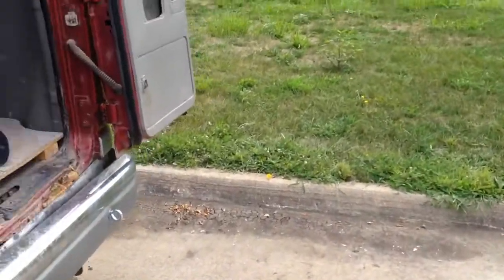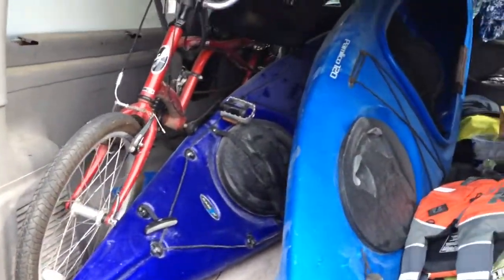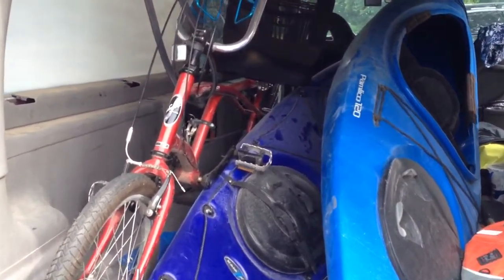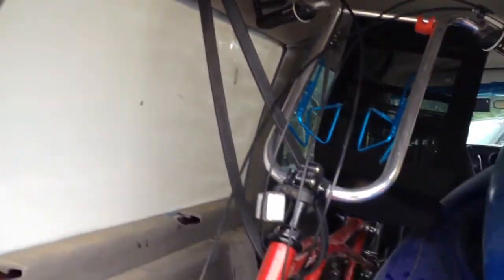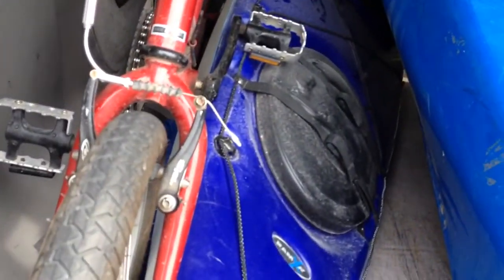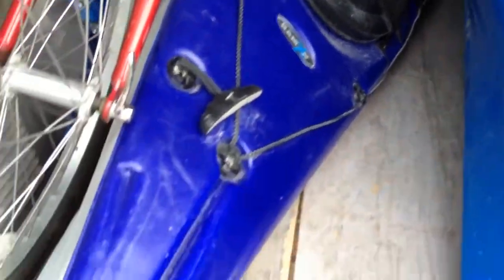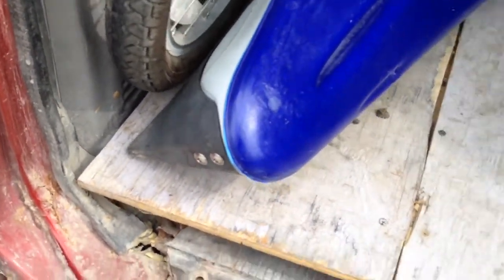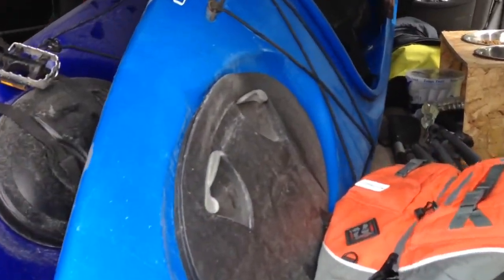How to Pack 2 Kayaks & a Recumbent Bike in a Van